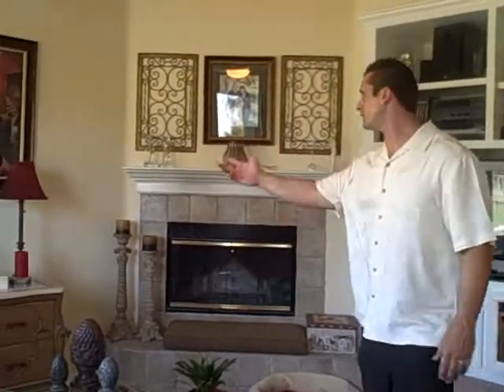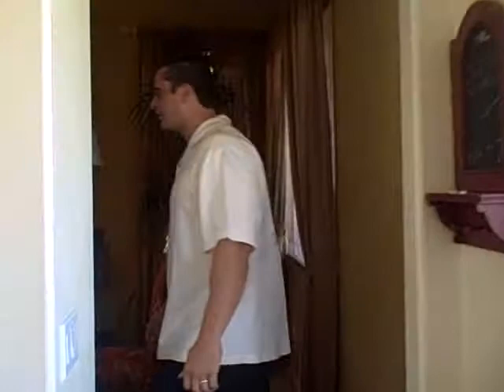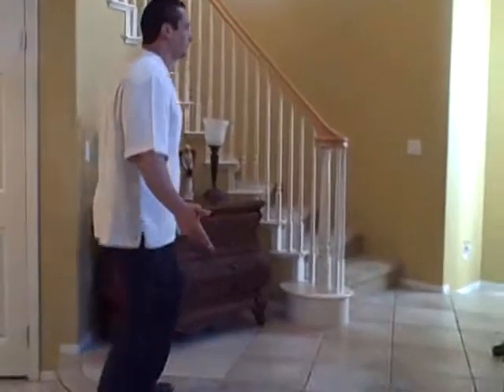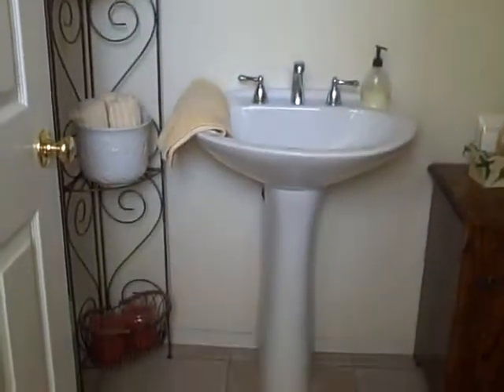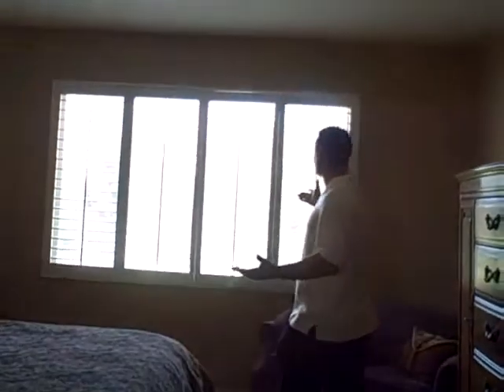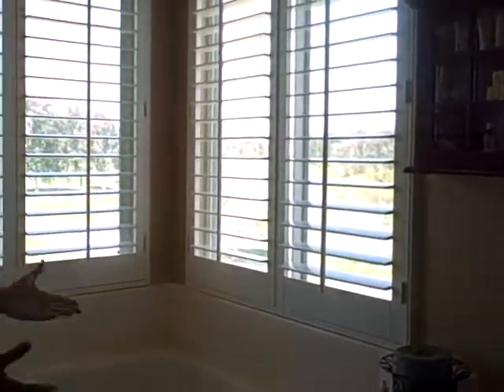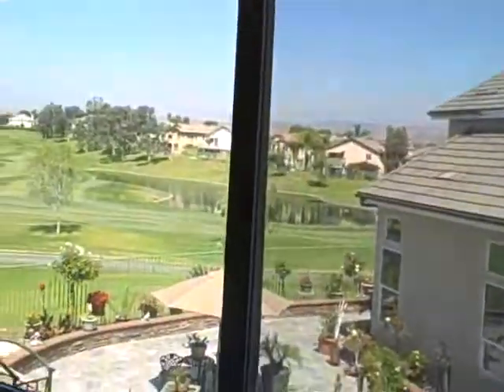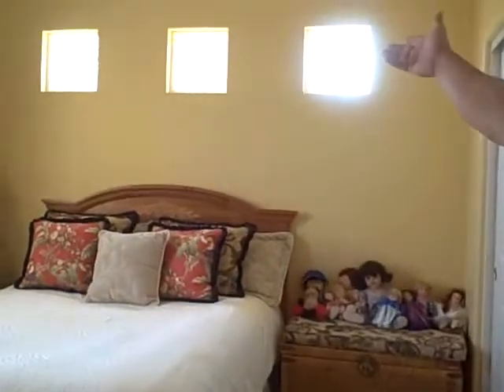NIC PETROSSI, Alta Vista South Homes in Placentia: 904 Spyglass Virtual Open House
Placentia Homes from Placentia Realtor Nic Petrossi:  A Virtual Tour of 904 Spyglass, a William Lyon Home in Alta Vista South on the Golf Course